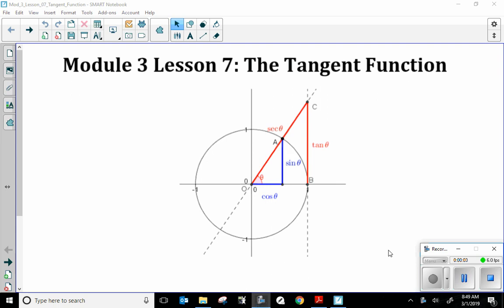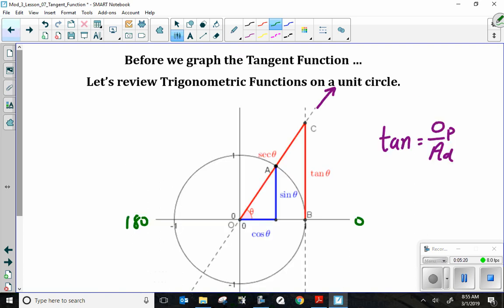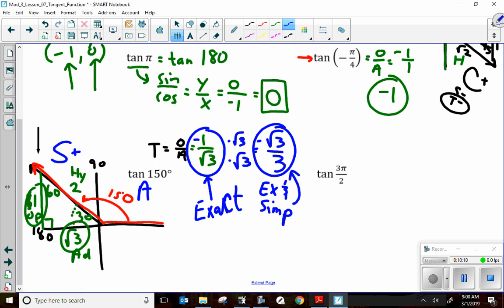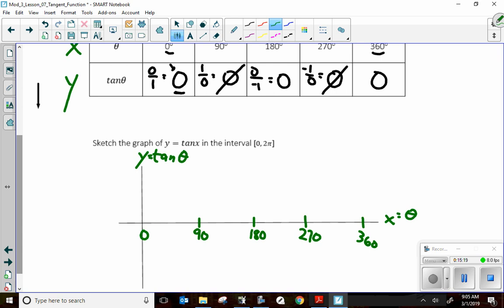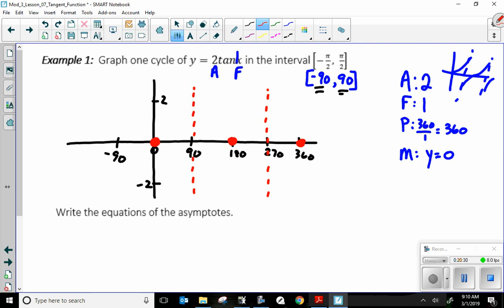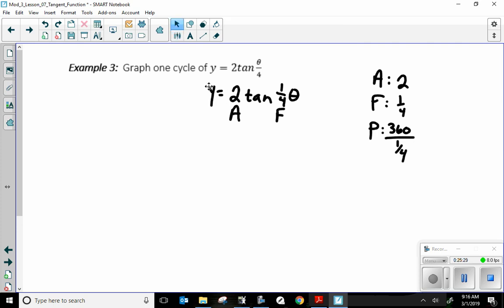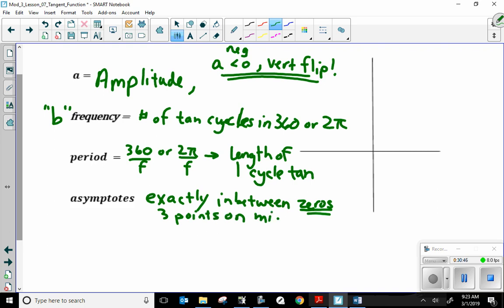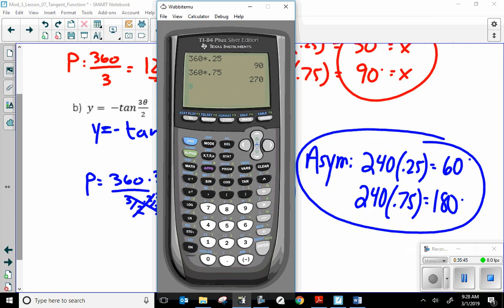Visca Alg 2 Unit 3 Lesson 7